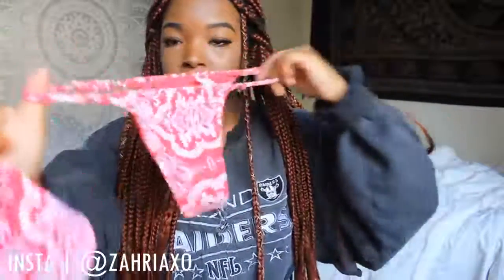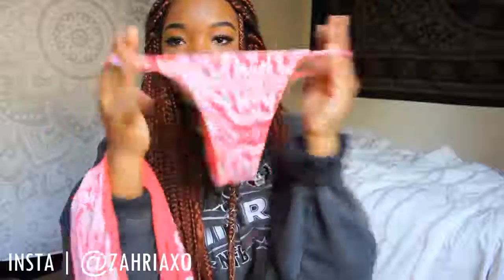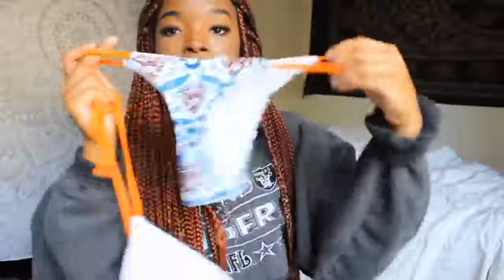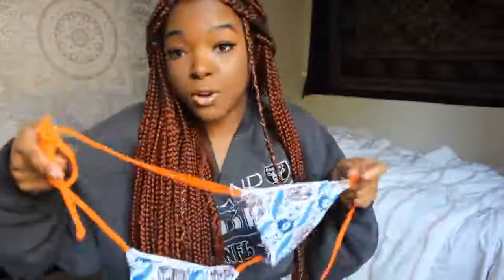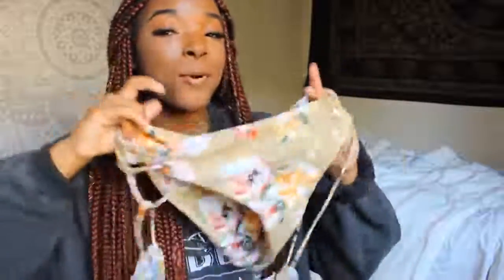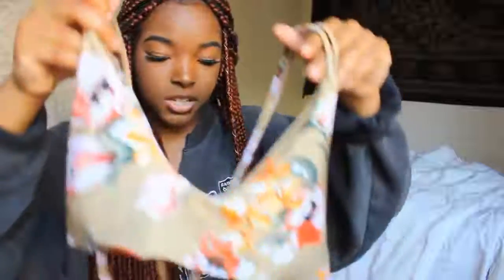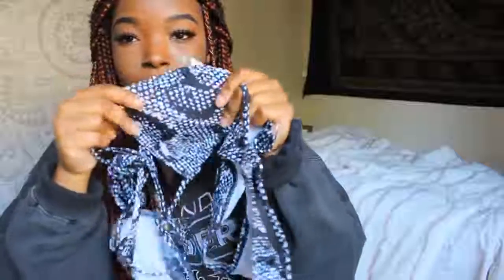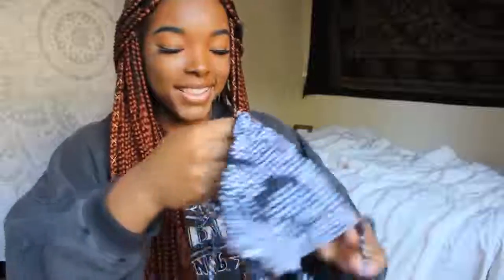Bikini Try On Haul